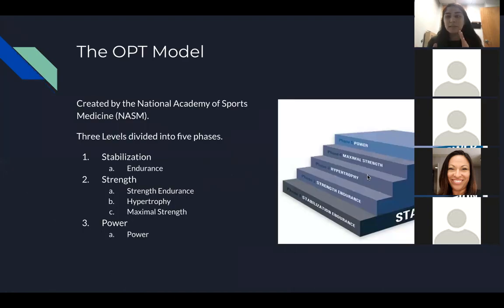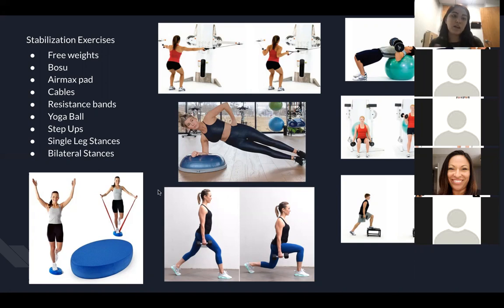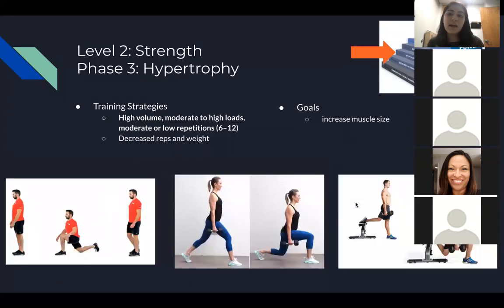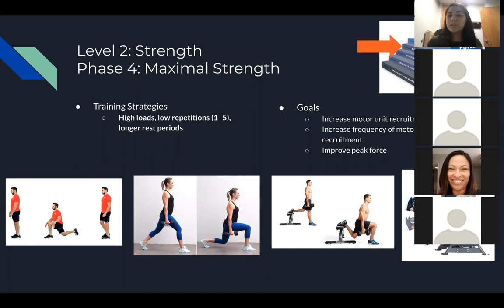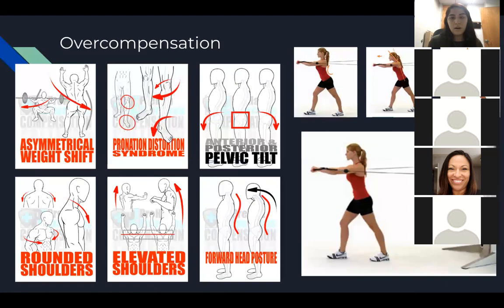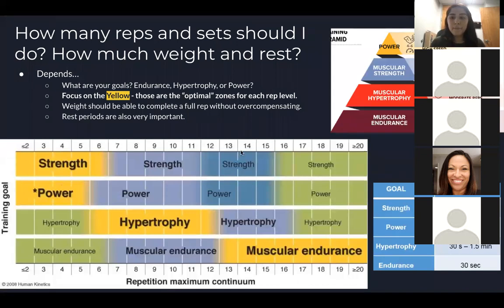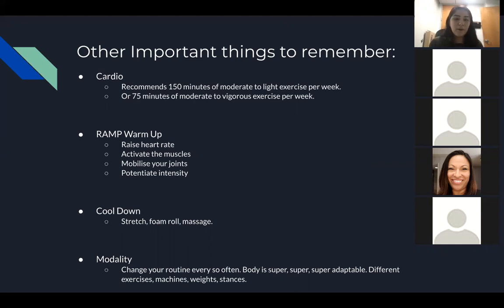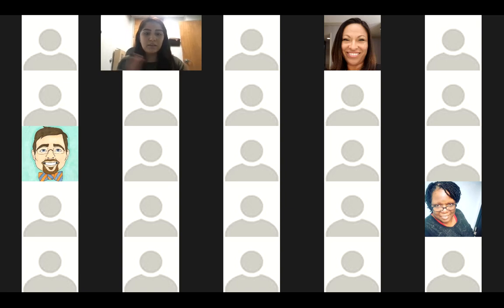Wellness Wednesday Week 18 - How to Create an Exercise Program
Anahi goes over the OPT model created by the National Academy of Sports Medicine (NASM) to create an exercise program.